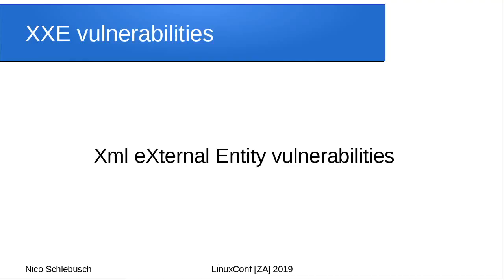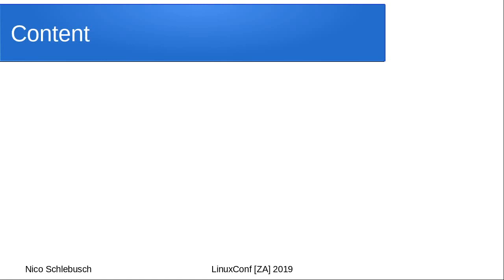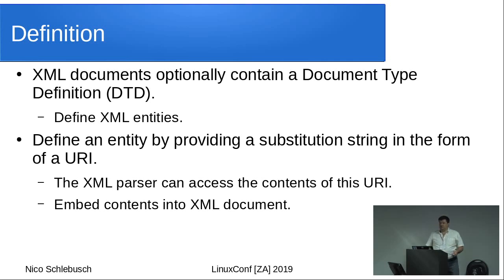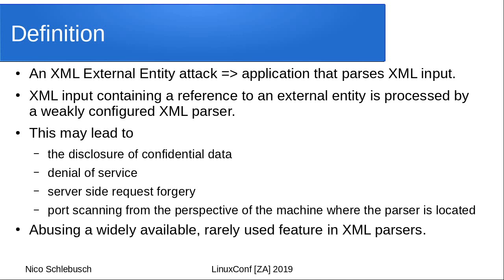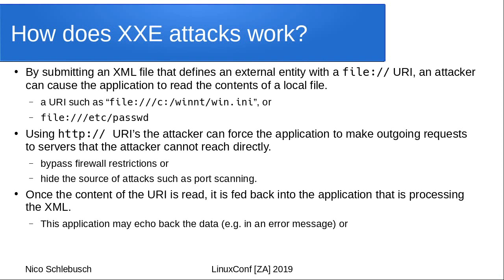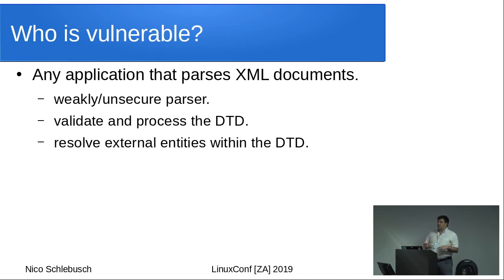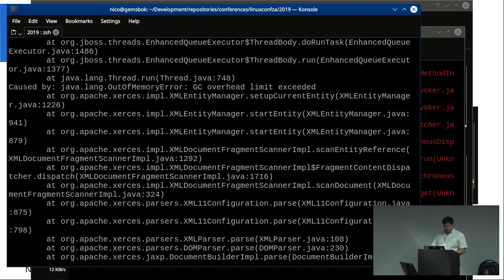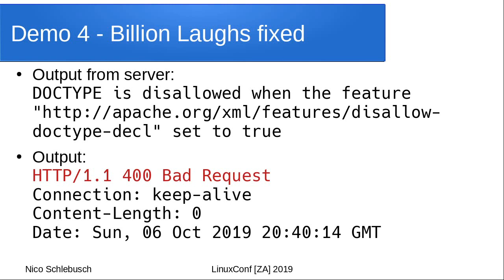XXE - what is it and why is it important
Nico Schlebusch

An XML External Entity attack is a type of attack against an application that parses XML input. This attack occurs when XML input containing a reference to an external entity is processed by a weakly configured XML parser. XML parsers are by default insecure in most programming languages